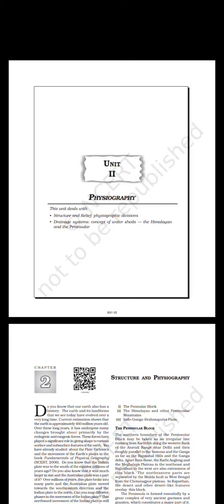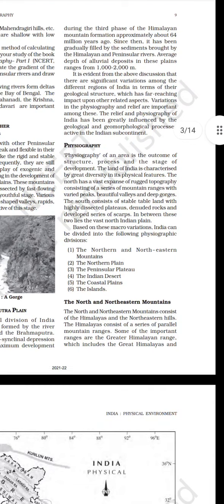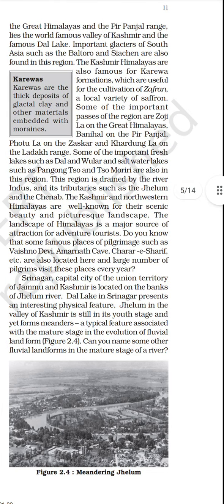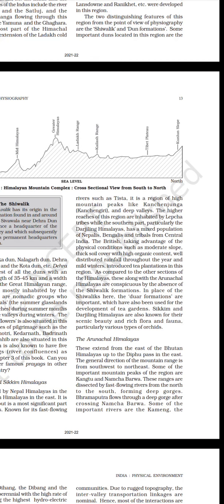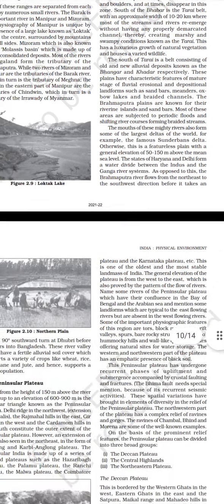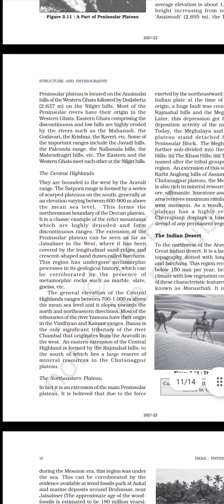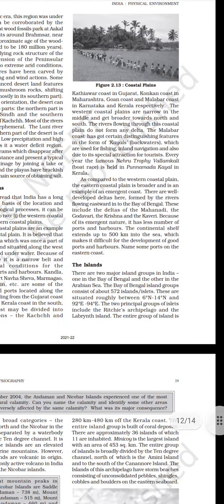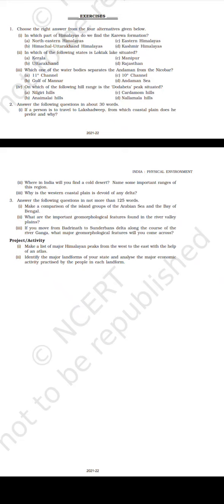ncert, 11th class Geography part 2 2nd chapter structure and physiography audiobook#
ncert, India physical environment textbook in Geography for class 11 part 2 chapter 2 structure and physiography audiobook#